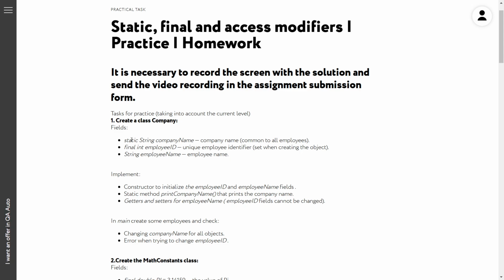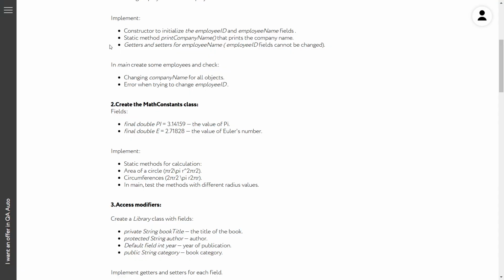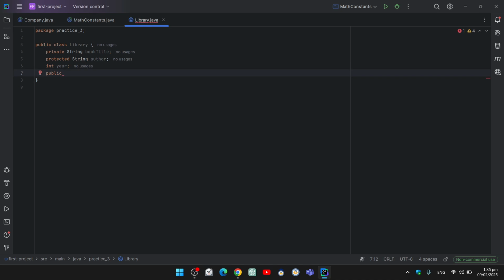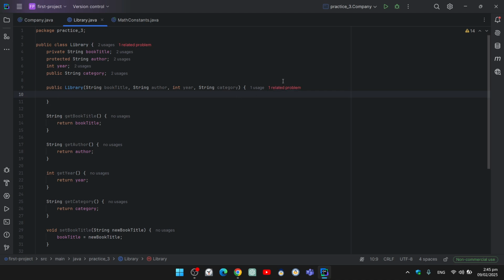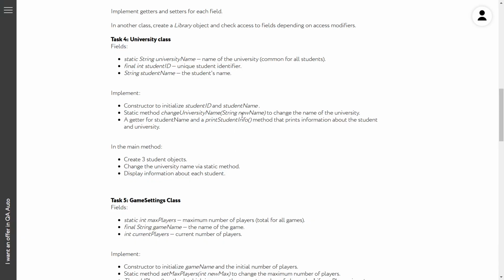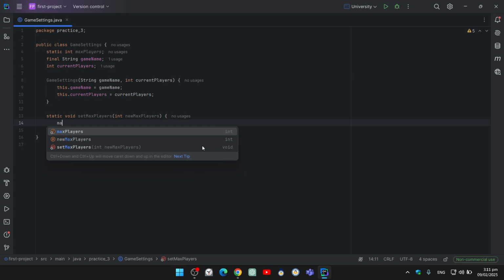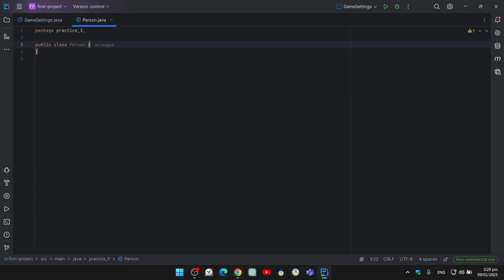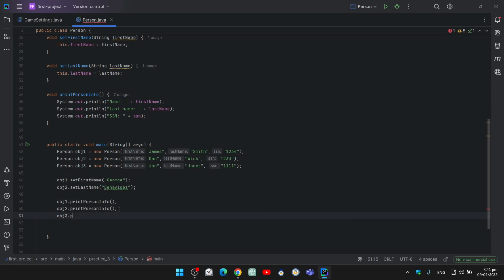Static, final and access modifiers | Practice